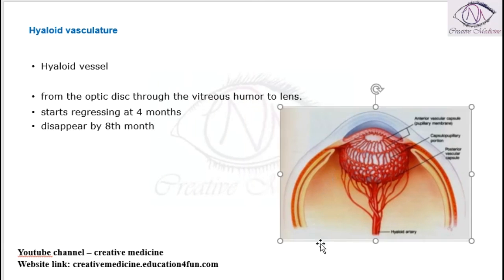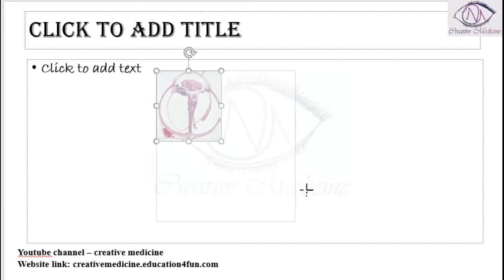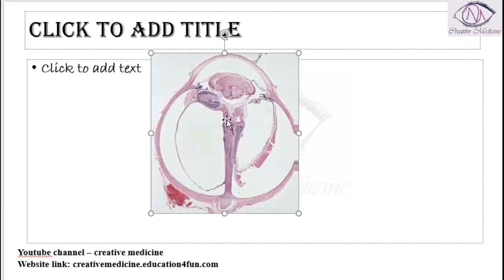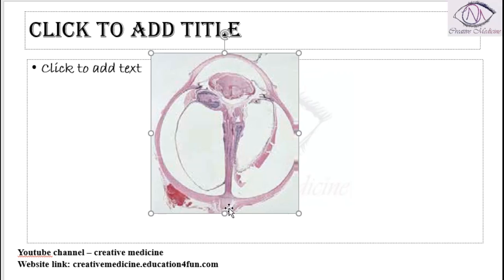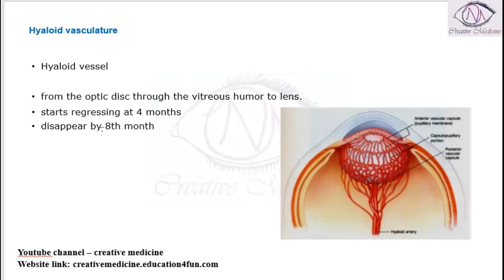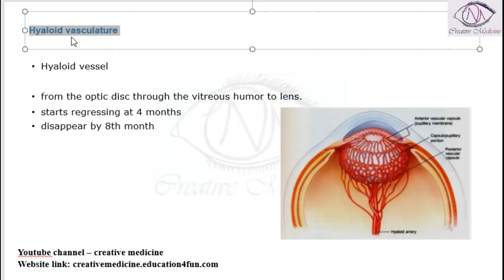Lec 8 Hyaloid vasculature mp4 || OPHTHALMOLOGY